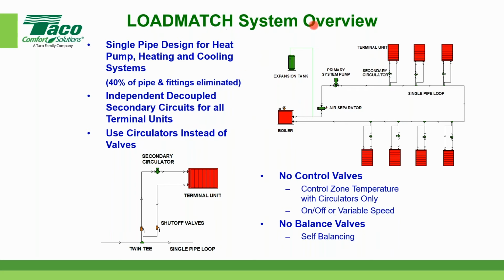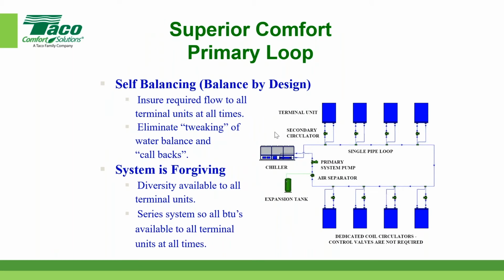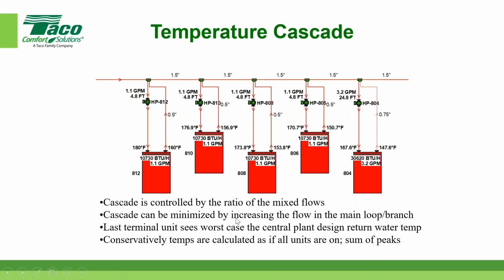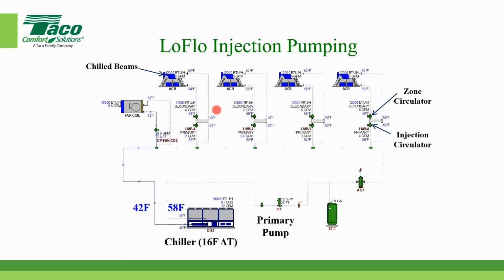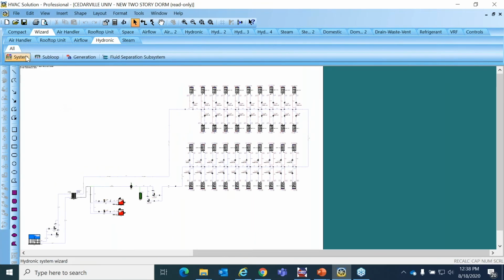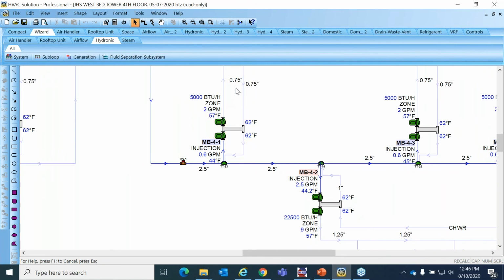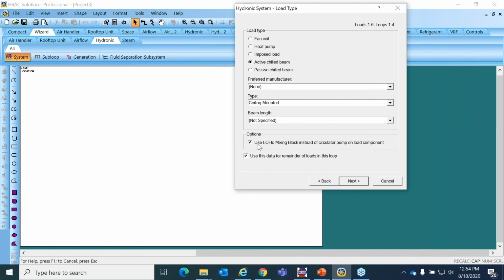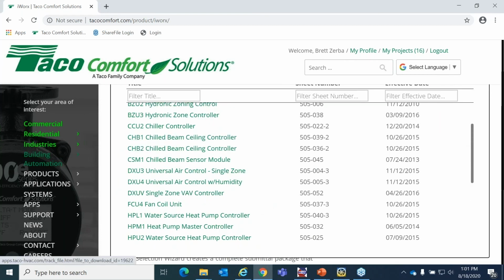LoadMatch LoFlo Piping Systems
Presented by Rich Medairos, P.E. and Brett Zerba

Webinar topics include:

Benefits
How to design them using HSS software
Examples